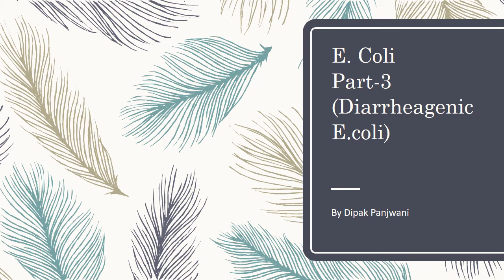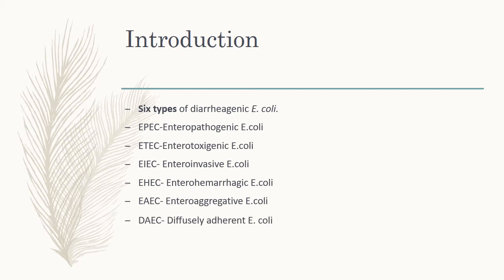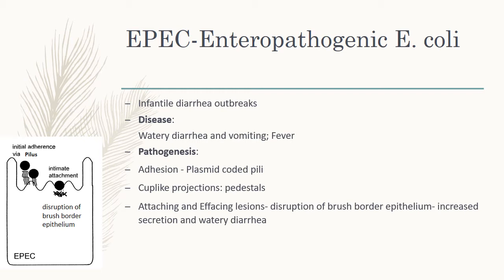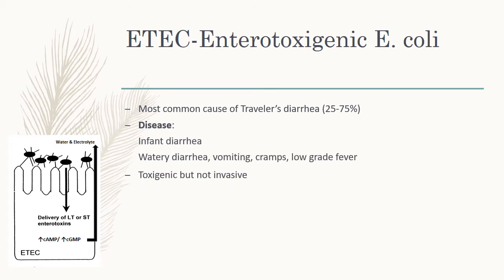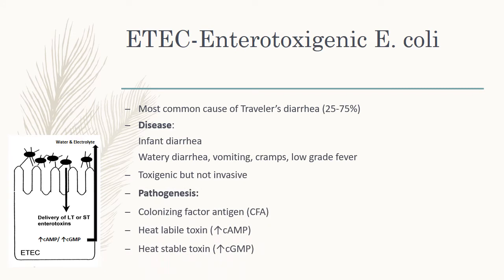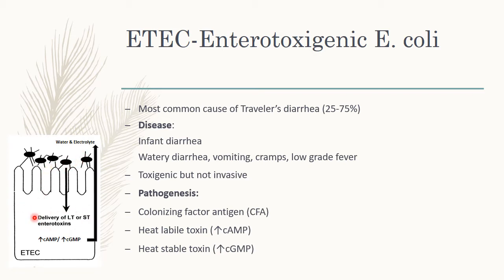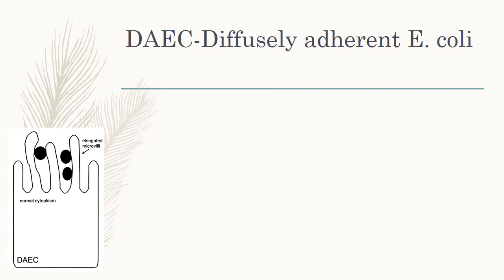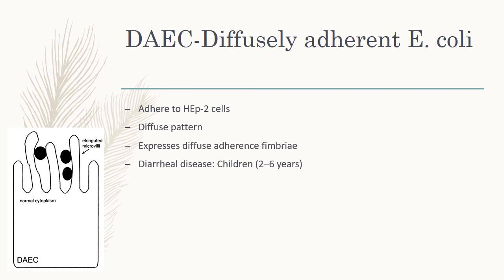Diarrheagenic E coli DMP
Surendranagar-Gujarat.
Image credits: Clinical Microbiology Review (American society for Microbiology)